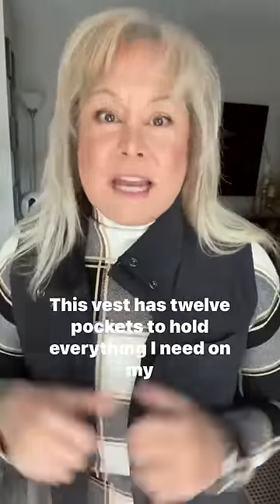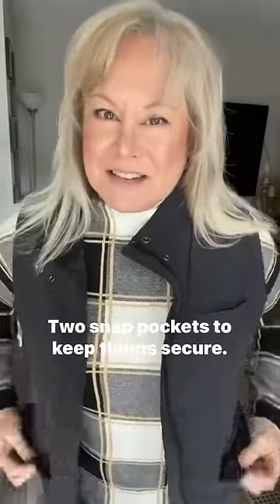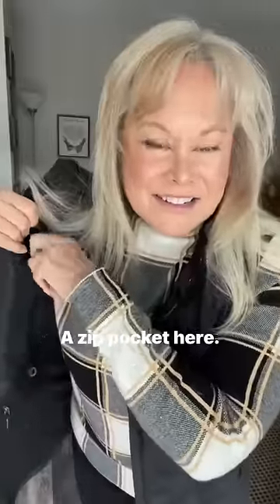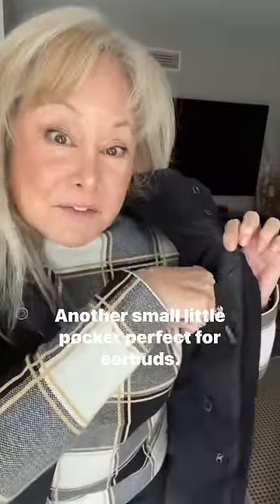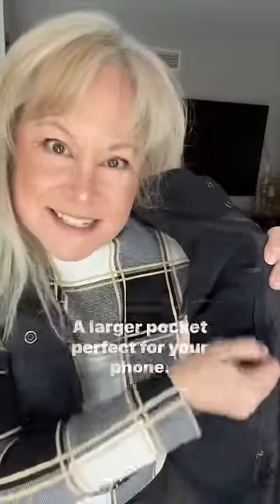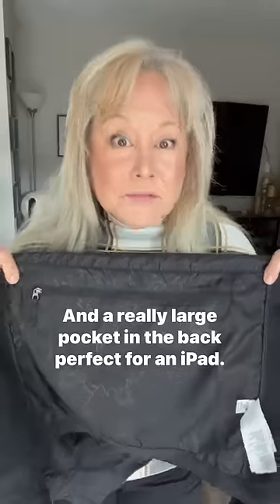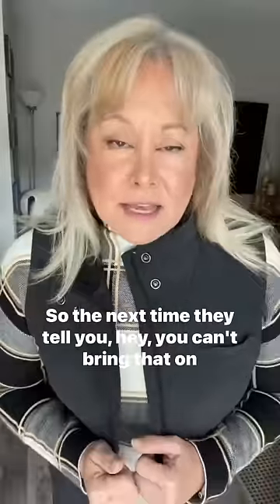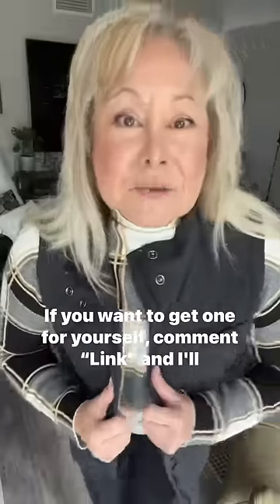Best vest for air travel! With 12 pockets, it will hold everything you need for your flight!